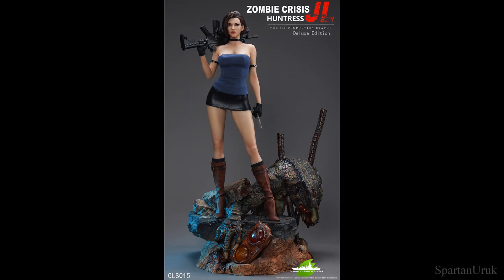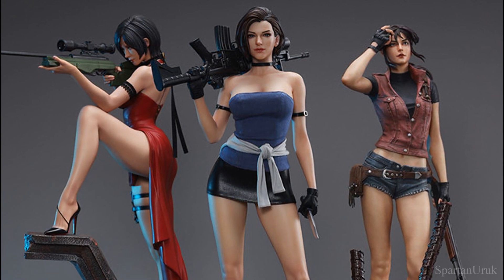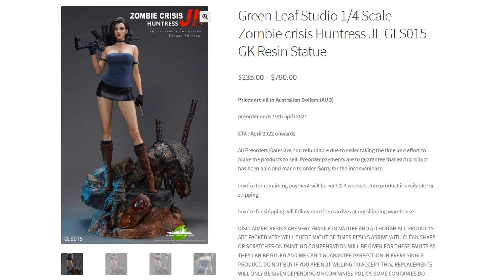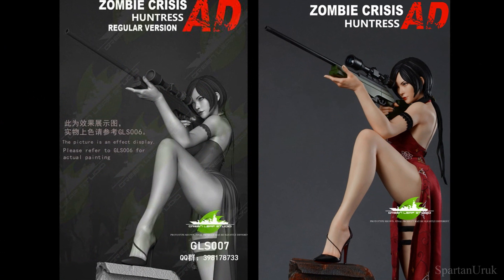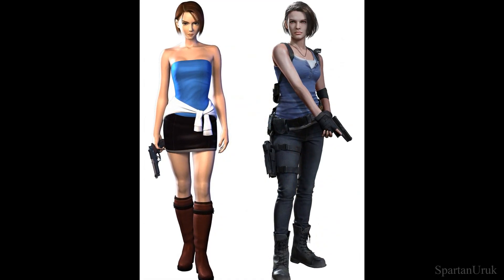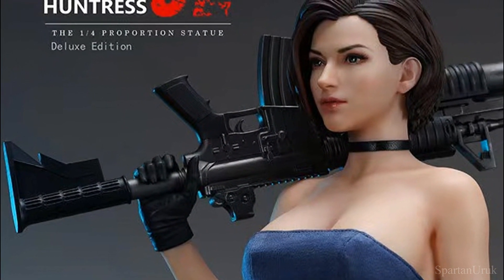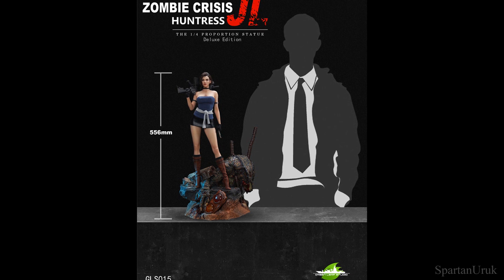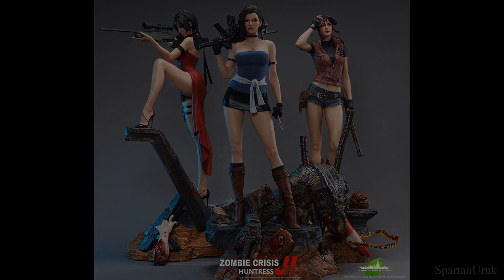HOTNESS OVERLOAD!! 🔥 Greenleaf Studio Resident Evil 3 Remake Jill Valentine 1/4 Statue Preview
This is the new Jill Valentine by Greenleaf Studio and its one of the most epic statues I've ever seen, infact this entire RE line are some of the most beautiful resin statues ever! They have done such a nice job on every single one and its super temping to pick up especially when I own the other 2 statues haha. I hope you guys like the statues lemme know what you think of them in the comments. ~Spartan